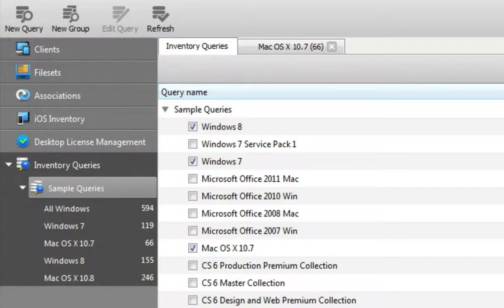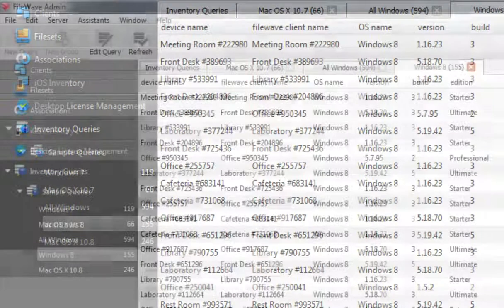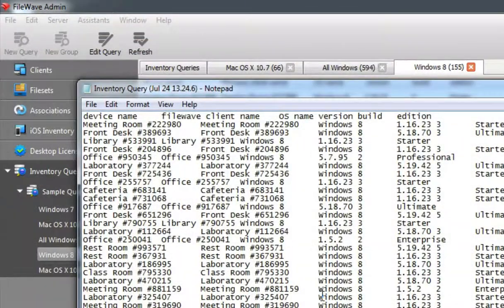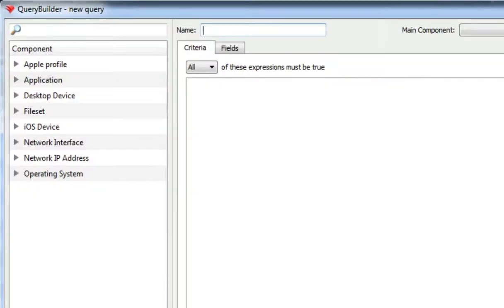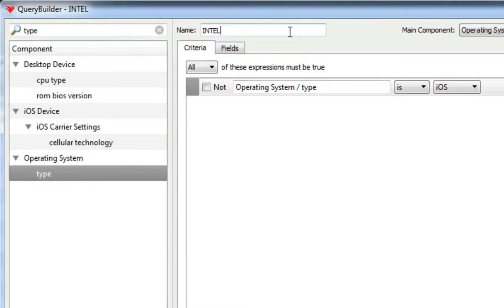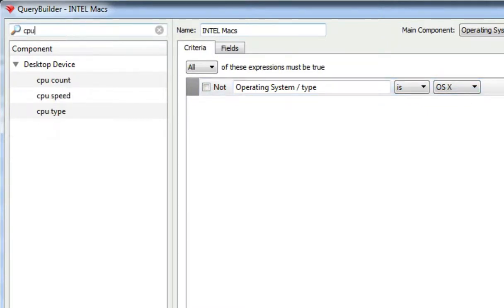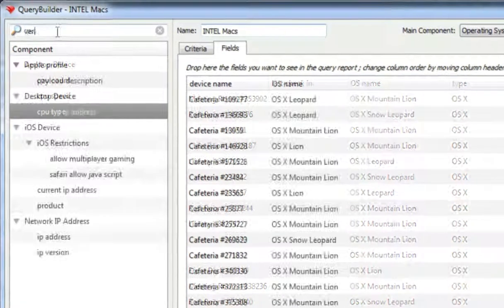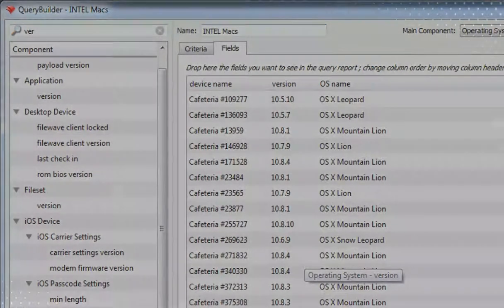FileWave - Asset Management